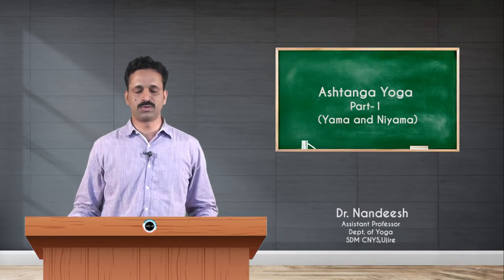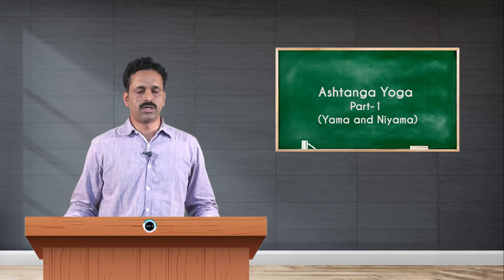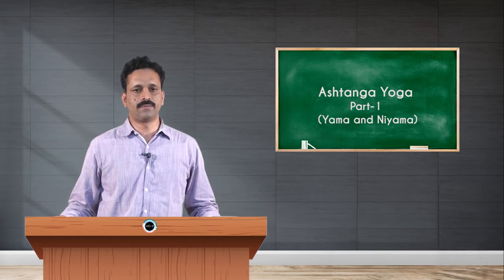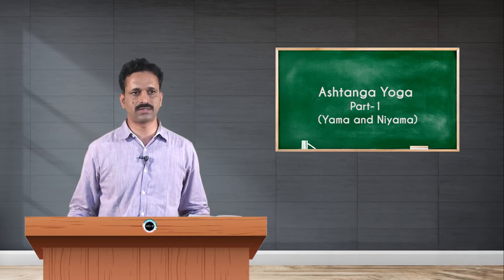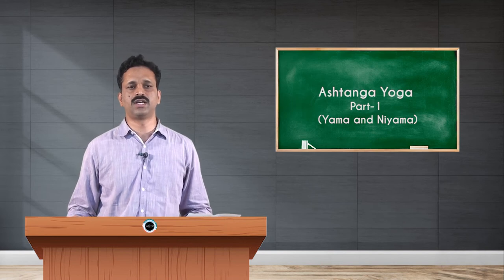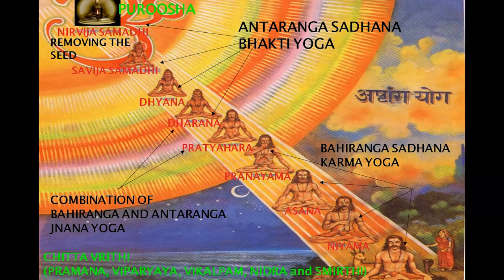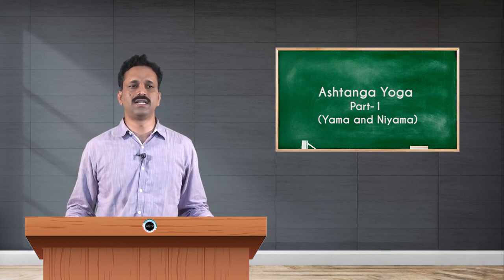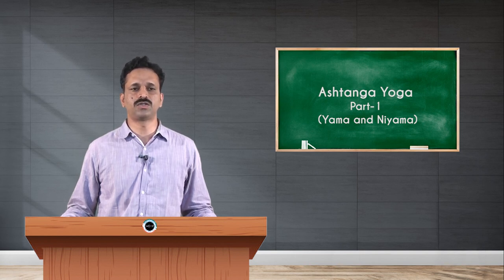SDM E-Learning: Ashtanga Yoga Part-1 (Yama and Niyama) : Dr. Nandeesh